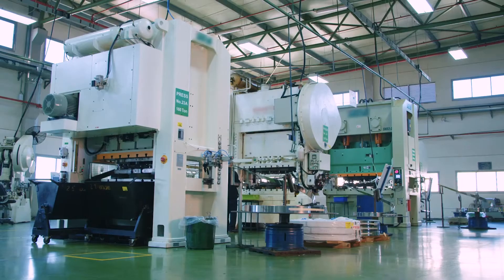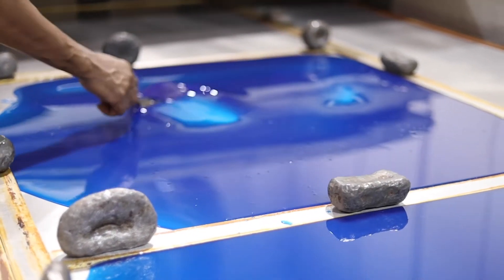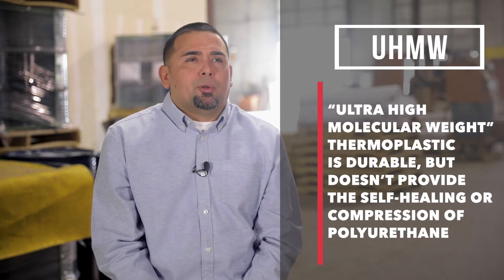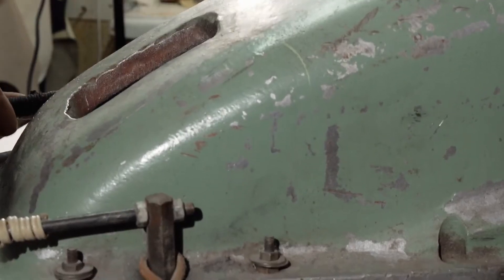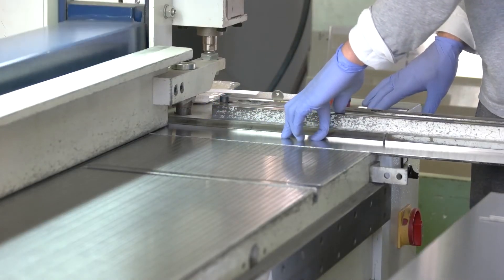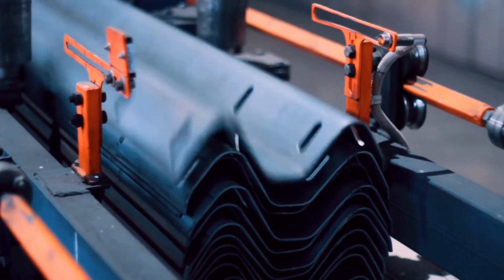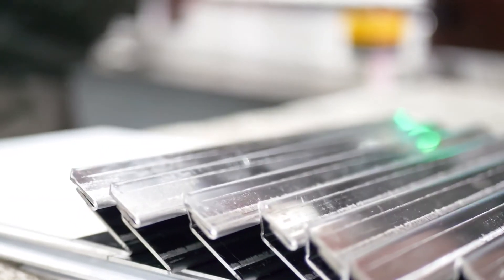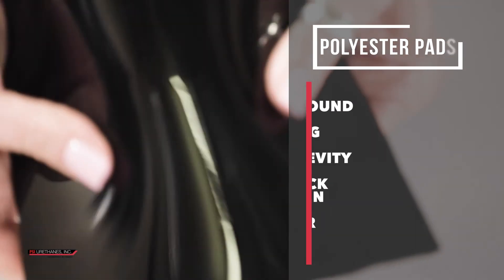Industries Served: Hydraulic Presses | PSI Urethanes Inc., Austin,TX Cast Urethane Manufacturers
PSI's Urethane products excel in hydraulic press applications like metal forming and die cutting.

POLYURETHANE METAL FORMING
PSI Urethanes is a leading manufacturer of cast urethane for metal forming press systems. Urethane is the chosen material due to its many benefits for metal forming applications:

Scuff Resistance
Secures the blank from slipping
Improved forming definition
Custom formulations

Many metal workers who have tried metal forming pads made with rubber have been disappointed because they cannot stand up to pressure the way urethane pads can. Urethane is very durable and can withstand high forming pressures to produce more intricate shapes and maintain an unvarying level of productivity.

In addition, the even pressure applied by urethane forming pads prevents thin metal from crimping. On thicker metal, the toughness of polyurethane makes it more durable than other materials. The ability of urethane to stretch is what makes it the choice for deep-draw metal forming.

DIE CUTTING
Here at PSI Urethanes, we have set the industry standard in cast urethane sheet for die cutting manufacturing. Our quality and accuracy in keeping close tolerances make our company sought out by die cutters around the world.

All of our precision urethane sheets .125” or less will meet a thickness tolerance of ±.005”, .188″ and over will meet ±.010″.  When your specifications require, PSI can provide tolerances as close as ±.001”.  We also supply custom thickness of .005” to .400” and in durometer hardness of 20 Shore A to 70 Shore D.  All full-size sheets (38.5 x 122.5) are available in a wide array of standard colors, water clear, and custom colors upon request.

Durometers (hardness) of 25, 40, 50 and 70 Shore OO material, we offer .063″ thru .124″ in square foot sections and full-sized sheets in .125″ up to .250″.  All of these sheets are available in a wide array of standard colors and custom colors upon request.

No Wax Precision Cast Sheets
PSI has developed a proprietary process that allows us to manufacture precision cast sheets without the use of wax or mold release. This process produces a sheet that provides stronger adhesion when bonded to a substrate or if a pressure-sensitive adhesive is applied to it.

Standard Cast Sheets
PSI also offers standard cast urethane sheets from .125″ and above in standard and custom sizes. The standard thickness tolerance of ±.030″ applies to almost all standard cast sheets.  However, it may increase to ±.045 depending on surface area and hardness.  These open cast sheets can be provided in any standard color, water clear, custom colors, and durometer.  They can be produced in custom widths and lengths, which keep drop-off (waste) to a minimum.

For bonding to a substrate, standard cast sheets can be manufactured with no wax or mold release on one side only.